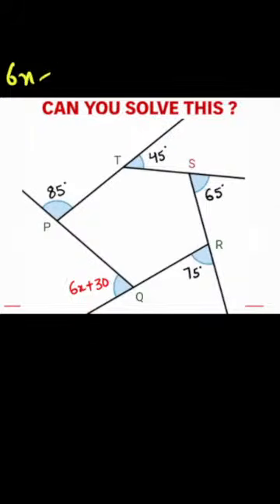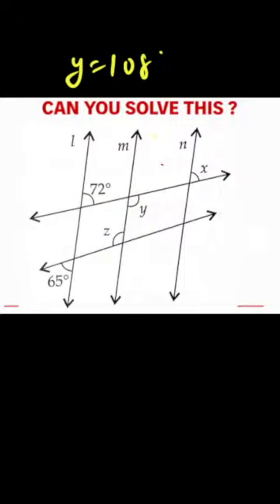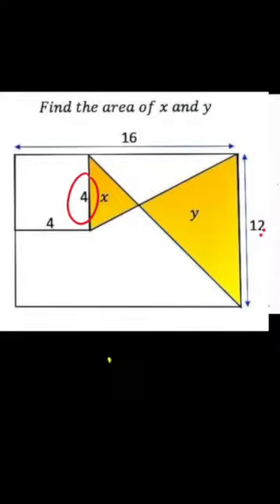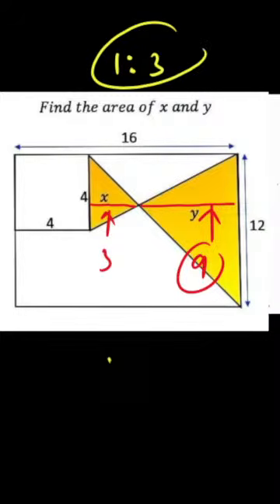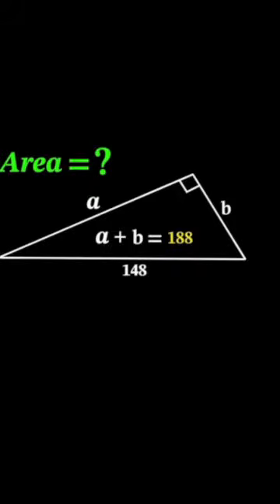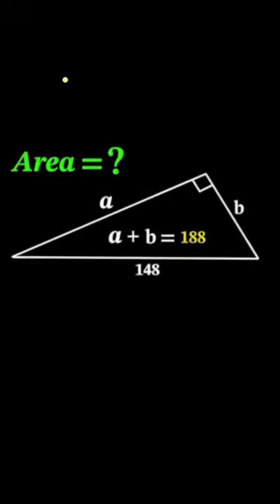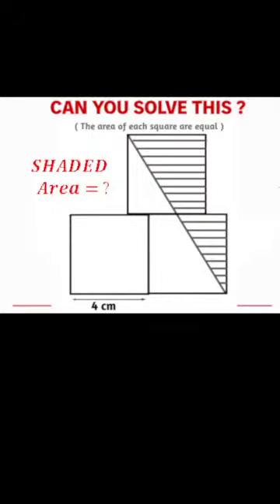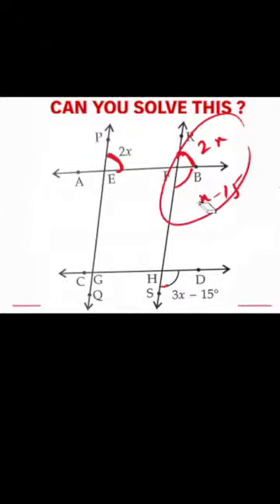MATH Live Quiz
Live Math Quiz

Math Olympiad Questions | Harvard University entrance exam interview | Hard Geometry Exam Question